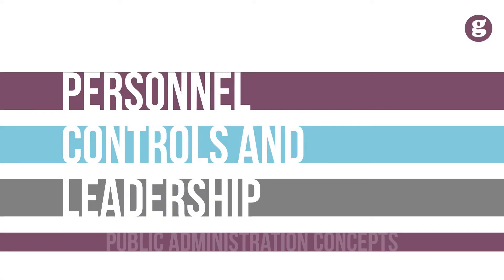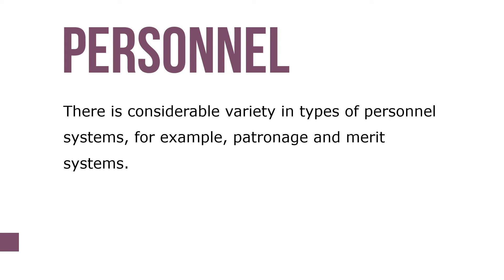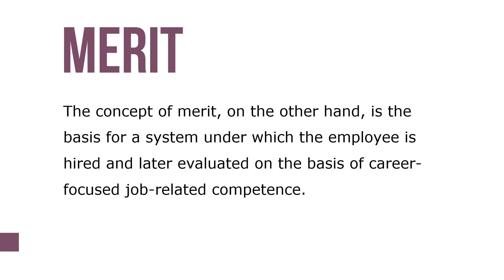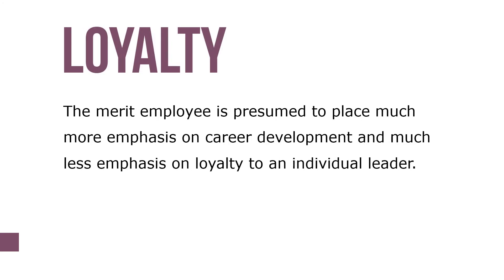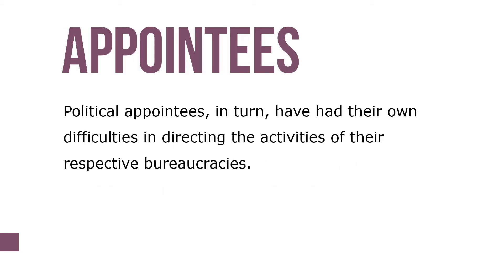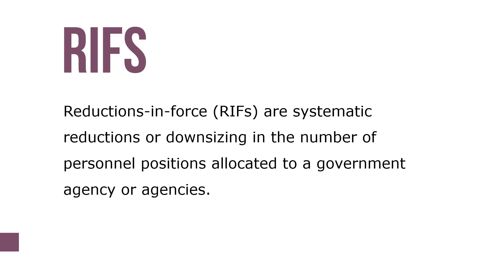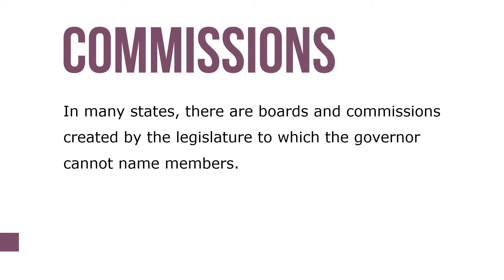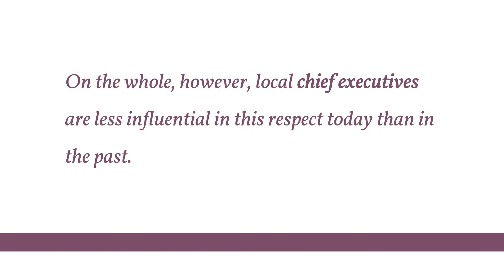Personnel Controls and Chief Executive Leadership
A second important set of tools that chief executives may use to influence their respective bureaucracies is personnel management. This includes overseeing the activities involved in filling administrative positions and managing people throughout the executive branch. There is considerable variety in types of personnel systems, for example, patronage and merit systems.

Patronage emphasizes political party or policy loyalty as a basis for making personnel decisions—hiring, on-the-job evaluation, promotions, transfers. The concept of merit, on the other hand, is the basis for a system under which the employee is hired and later evaluated on the basis of career-focused job-related competence.

The merit employee is presumed to place much more emphasis on career development and much less emphasis on loyalty to an individual leader. Patronage makes it easier for chief executives to exert their will over larger segments of a bureaucracy because loyalty to their direction is more expected. Limitations on presidential influence over political appointees, and on the influence of presidents and appointees alike over the bureaucracy, are complex and deserve examination.

Political appointees, in turn, have had their own difficulties in directing the activities of their respective bureaucracies. One explanation for this is that these appointees make up a “government of strangers”—certainly to their departments, often to each other and to White House staff members, and sometimes even to the president who appointed them. It is more than simply a case of bureaucrats being in government longer than most political appointees, though that is part of it. Newly appointed executives must spend part of their limited time in office learning both the formal and informal rules of the game in their departments.